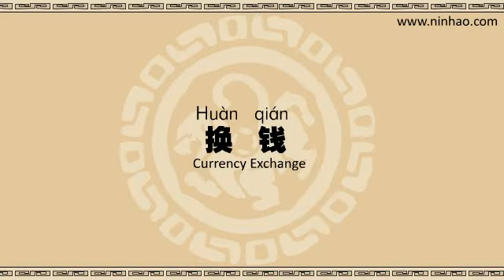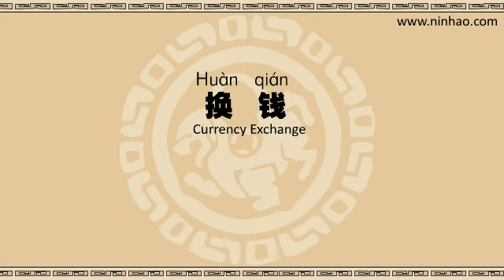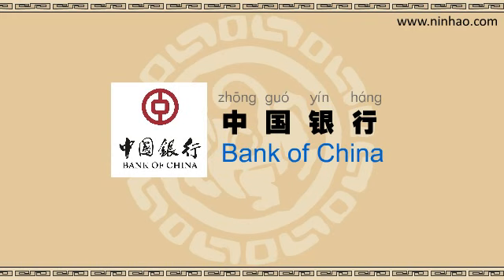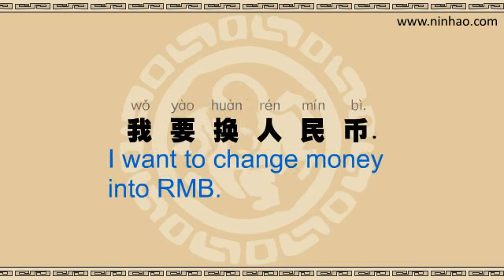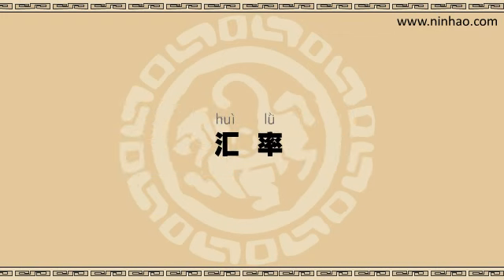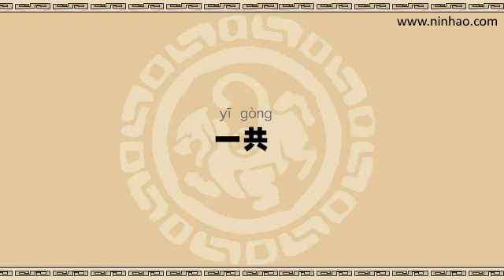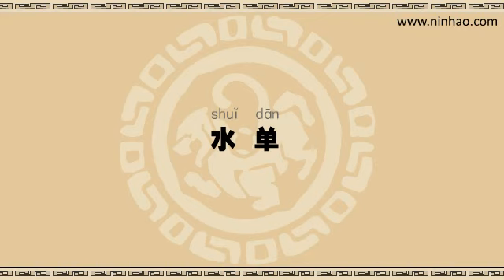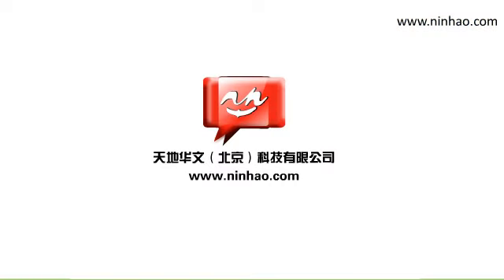Survival Chinese Lesson 3 : Currency Exchange - Learn Chinese with Ninhao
Ninhao.com -- Learn Chinese with Ninhao's Online Video Courses.

You've just arrived in China so you'll probably need to exchange some money. In this lesson you can learn the key Chinese phrases that you will need to change foreign currency into Chinese RMB.